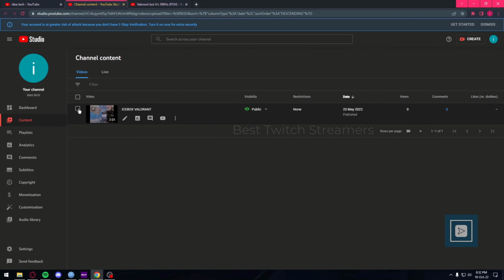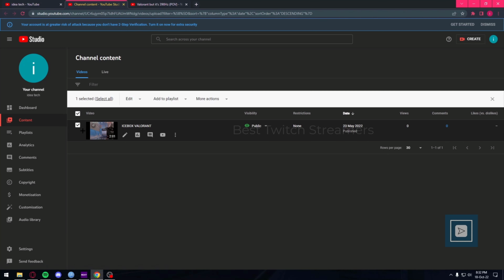How to Delete Youtube Videos 2025 [New Method]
How to Delete Youtube Videos 2024? Are you struggling with managing your YouTube account? In this video, I'm going to show you how to use the delete youtube videos 2023 feature in your account settings and how to delete any old video.

© Copyright